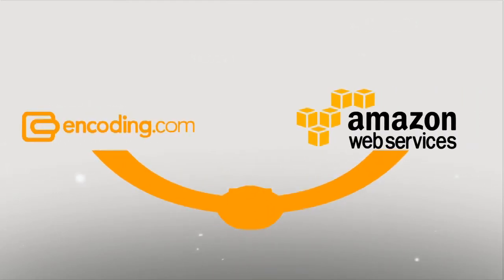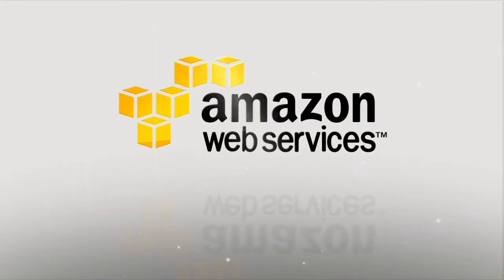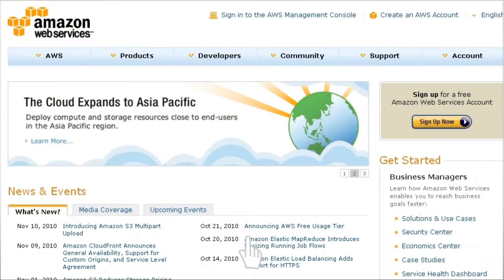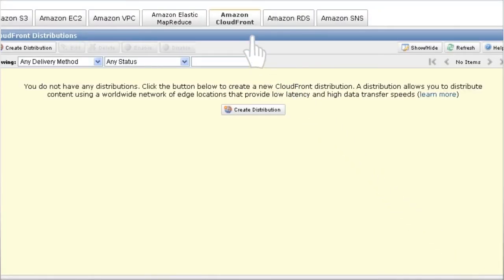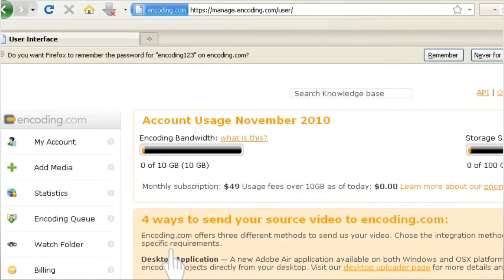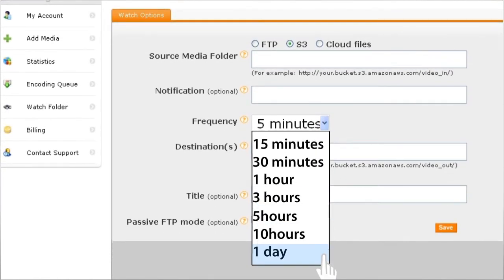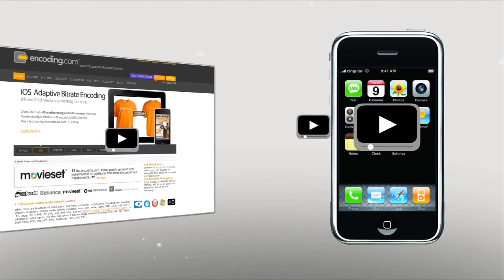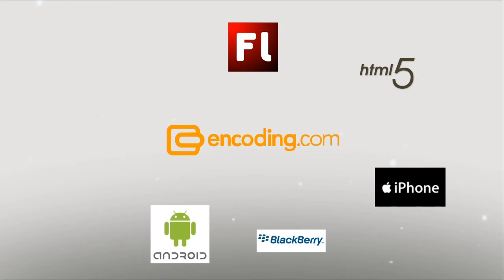Encoding.com - Marketplace Earth Explanatory Video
- Marketplace Earth explains how Encoding.com improves your video workflow.

Your CEO just announced that your company is growing by leaps and bounds. Congratulations! Now do the math. Your video platform must now support several thousand videos per month, but you only have one encoding server. Plus, now all these videos need to go mobile, and of course the marketing guys want this done yesterday.

When Encoding.com is integrated with Amazon's cloud, you can quickly deploy a video workflow that can support any volume and prepare videos for all popular web and mobile devices.